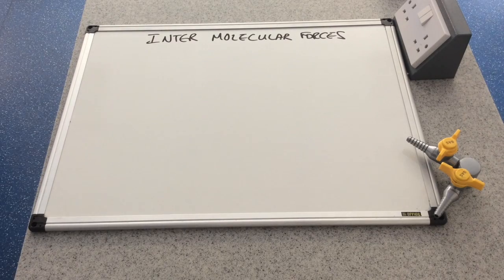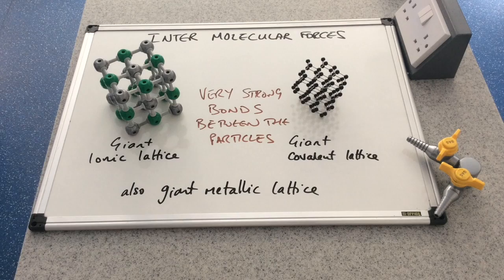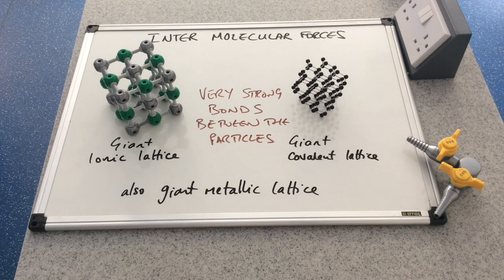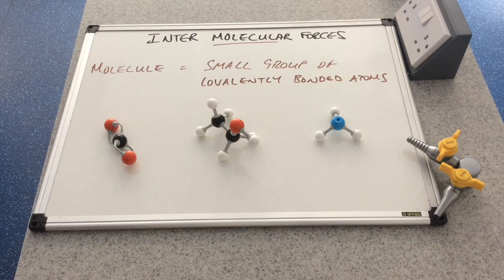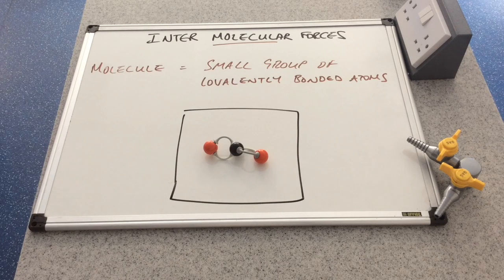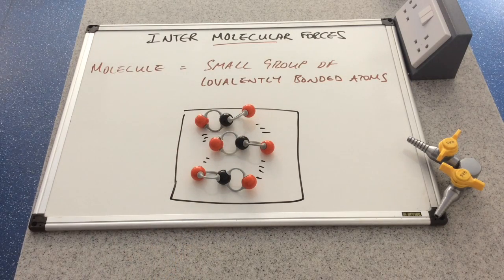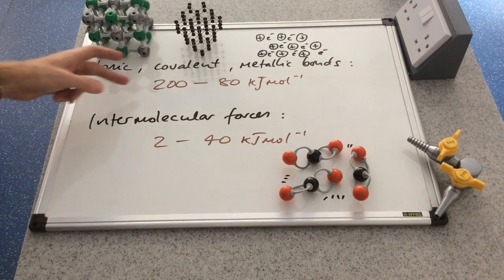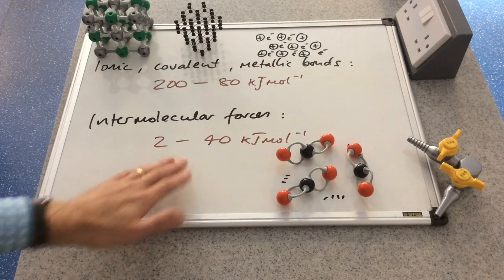Intermolecular Forces Intro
Short video looking at what is meant by intermolecular force